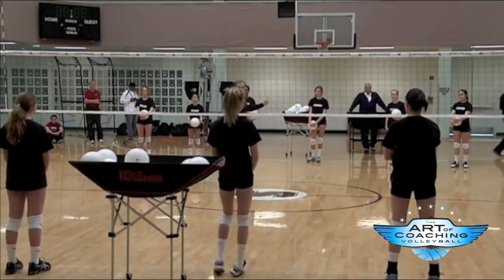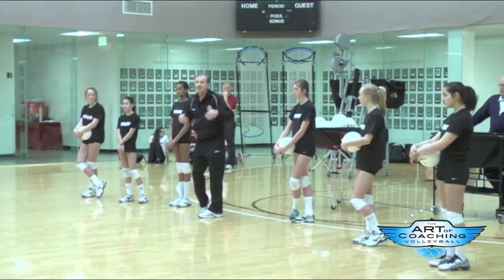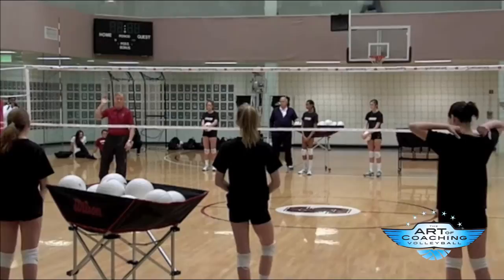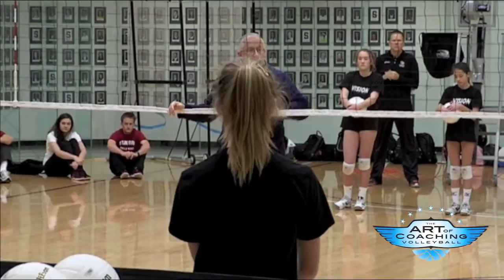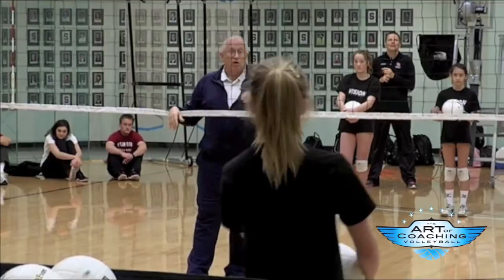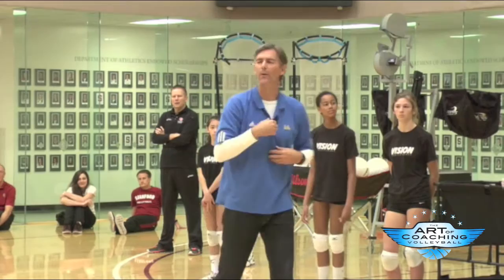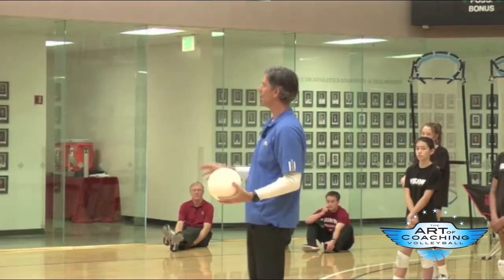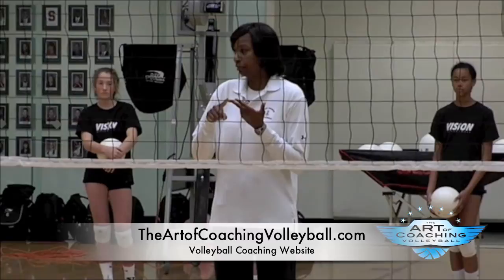Art of Coaching Volleyball - Serving Trailer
Various coaches talk about serving basics and how to train good servers, starting with teaching how to control the ball's movement with hand contact.